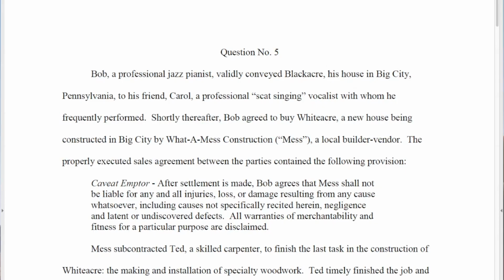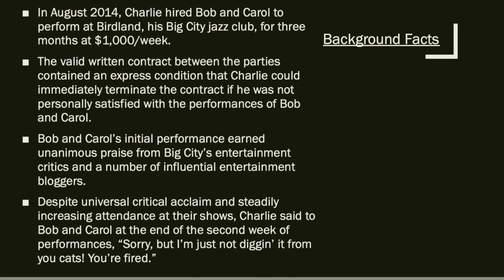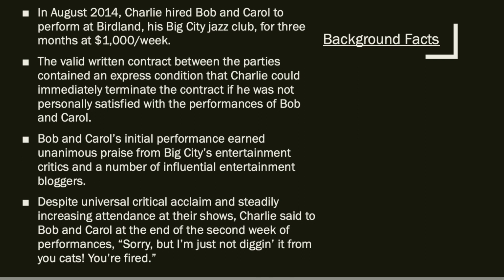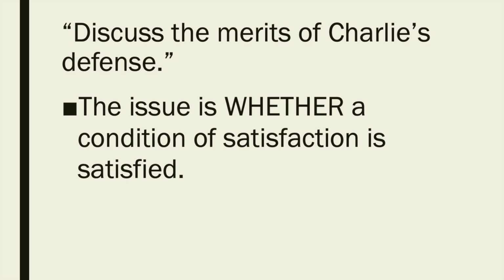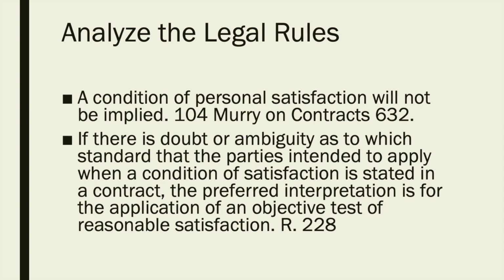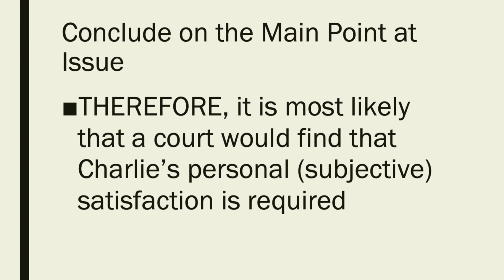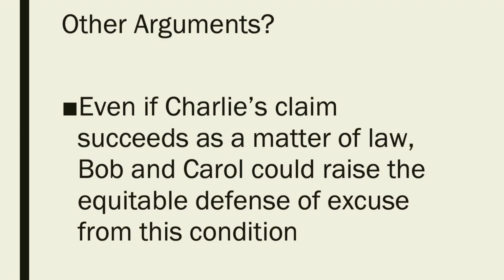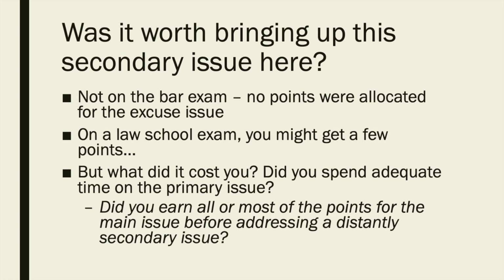Crushing the Bar Exam: Multi-Interrogatory Essay Questions and Contractual Condition of Satisfaction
This video show you how to break apart a multi-interrogatory bar exam essay question into smaller parts. Then we approach how to answer one of those parts, which happens to pertain to the contract law issue of a condition of satisfaction. This video reviews the substantial law of contracts while giving tips and tricks on how to write an essay answer so you can crush the bar exam!